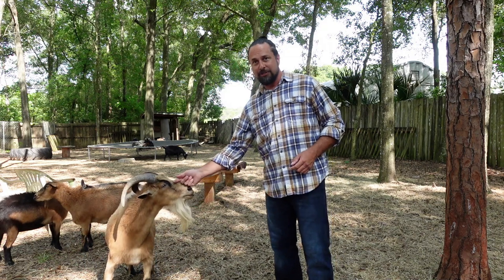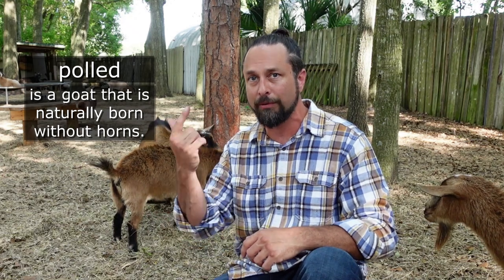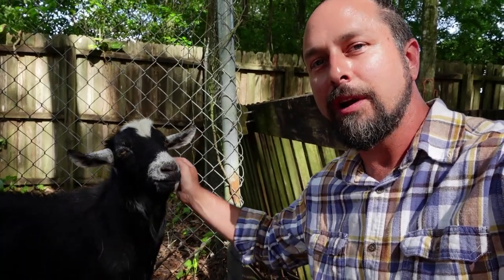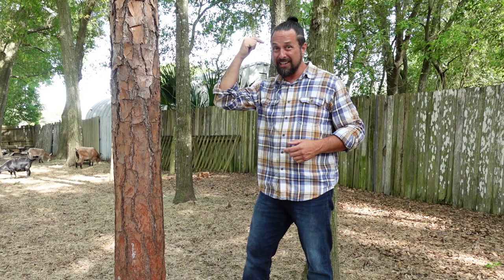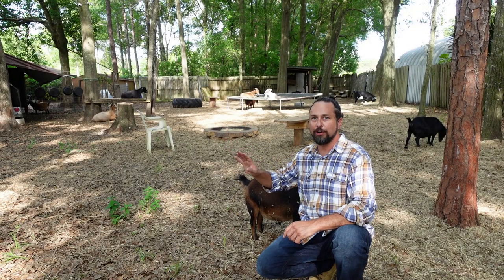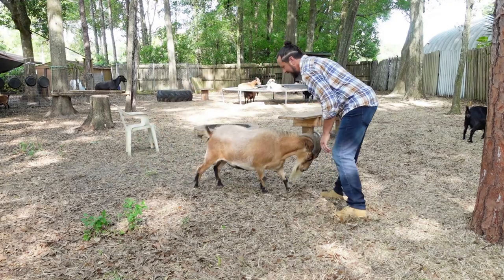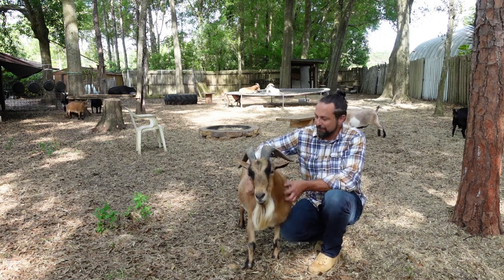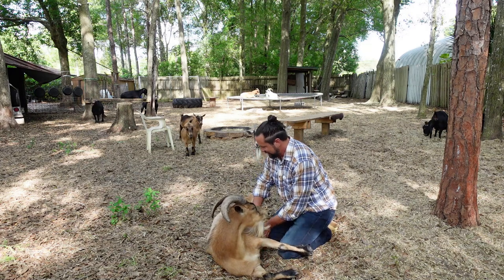How To Train Your Goat Not To Butt: Proven Techniques For Calm Behaviour | HappyGoatAdventures.org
Welcome to the world of goat training, where understanding and patience are key. Dive deep into the techniques and secrets to train your goat not to butt. Whether it's genetics or behavior, every goat has its unique challenges. With the right approach, you can ensure a safe and harmonious relationship with your furry friend.

In this video, I talk about removing and leaving goat horns. Some people choose to have their goats disbudded, but did you know you can train your goat not to butt you? I'll demonstrate how I taught my goat, Rusty, not to butt me.

Happy Goat: Country Charm, Online!

✅CAMERA GEAR AND VIDEO EQUIPMENT I USE:
3 pack batteries for Sony ZV-1 and charger
MACTREM Tripod

I use Tube Buddy for help with YouTube SEO. Use these links to help Optimize your own YouTube channel:

✅Timestamp
0:00 Intro
0:42 Dehorning Methods
1:20 Happy Goat
1:51 Scurs
2:32 Show Goats
3:37 Mad Goat
5:13 Training Methods
5:56 Play Time
7:54 Outro

Video Title: How To Train Your Goat Not To Butt: Proven Techniques For Calm Behaviour | HappyGoatAdventures.org

This video is about How To Train Your Goat Not To Butt: Proven Techniques For Calm Behaviour. But It also covers the following topics:

Goat Behavior Mastery
Stop Goat Butting
Taming Goat Headbutt

✅  About Stacy Alan.

This channel is designed for those who like country living, outdoor life, and goats with their shenanigans. Follow me to learn homesteading tips and tricks, see some amazing locations, learn about plants, forage, explore the outdoors, and laugh at my goats as we go on adventures together.

After over a year of uploading one video a week, this started to seem more like a chore for me, and I started to feel some of the fun drained out of the experience of making YouTube videos for you. Instead of letting this be a weekly task, I am choosing to reel it in a little and make videos as I have opportunities. I hope y'all understand I want to make the best content for you and don't want to throw something together because I'm on a self-imposed deadline to get one video out weekly.

🔔Discover the magic of country living with Stacy Alan.